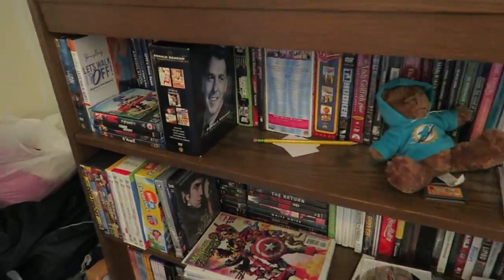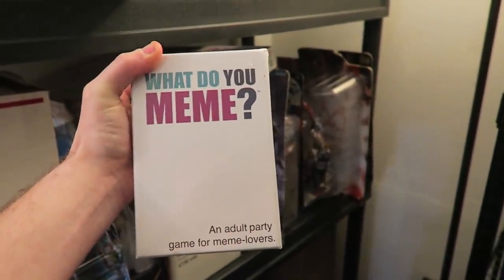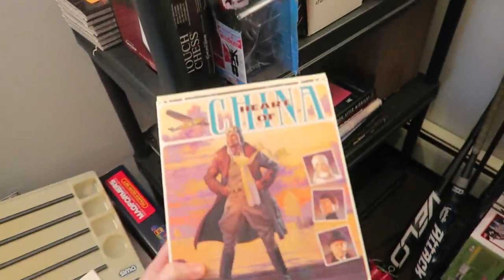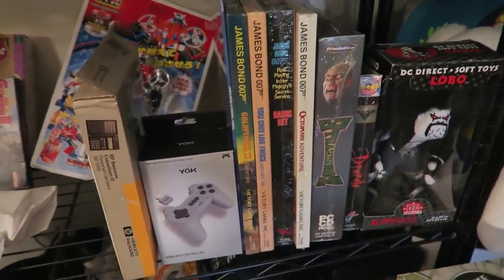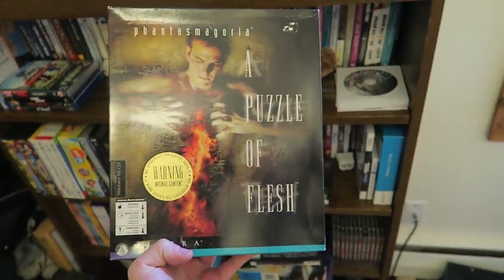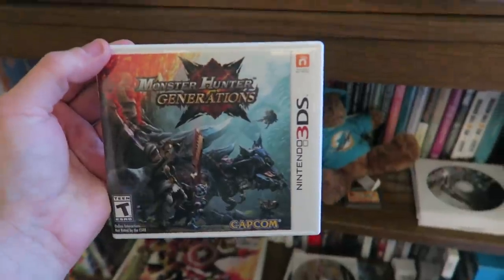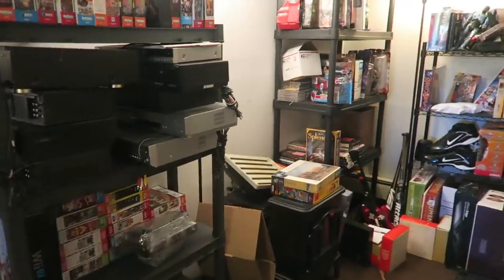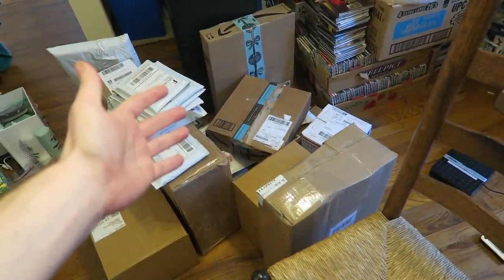START LISTING ON EBAY NOW! This Stuff is Selling Fast + Amazon Sales Too!